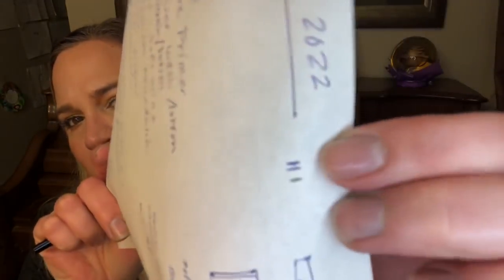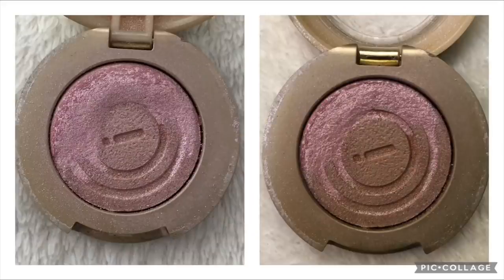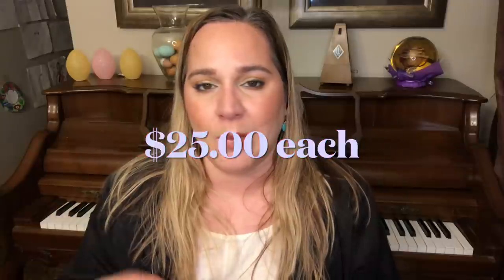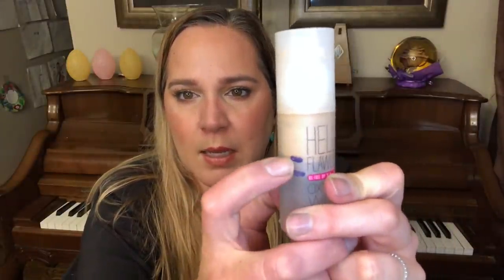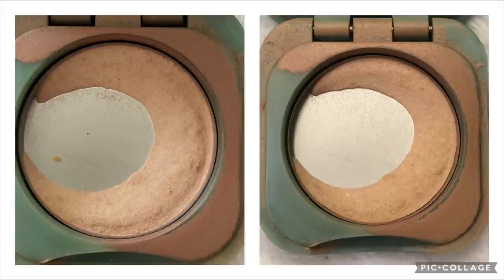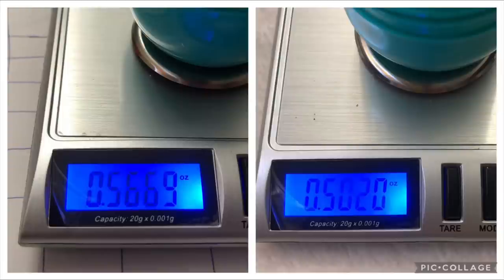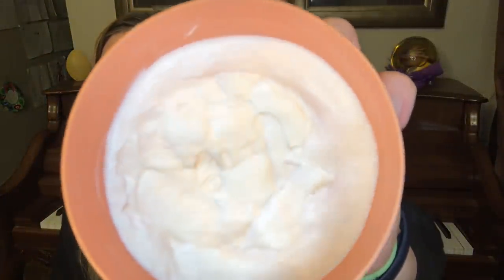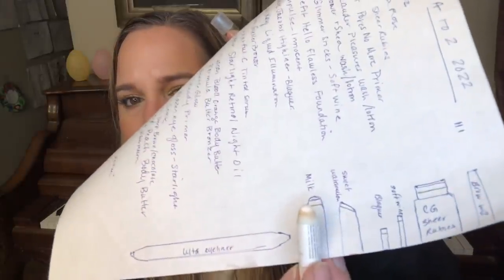Beauty A to Z 5.0 Update #2!!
Hi guys!!!

This project is a pantasticladies collaboration. You can find them on Facebook!!

PLANT APOTHECARY: I received this product complimentary from Plant Apothercary. Please share the discount with your community!